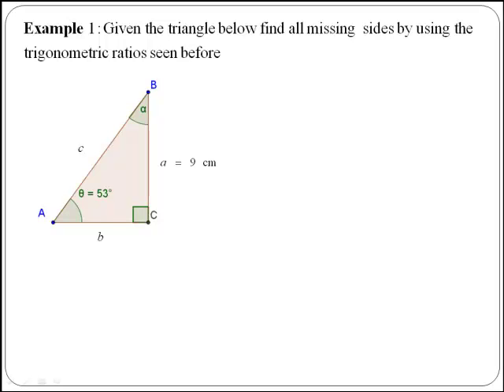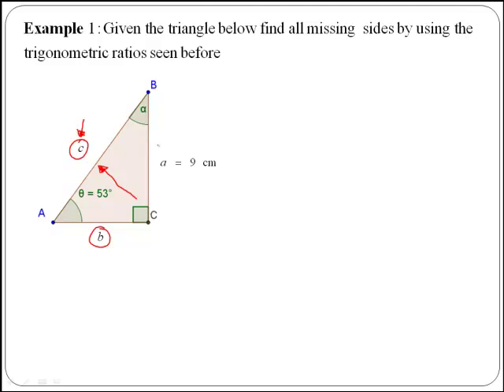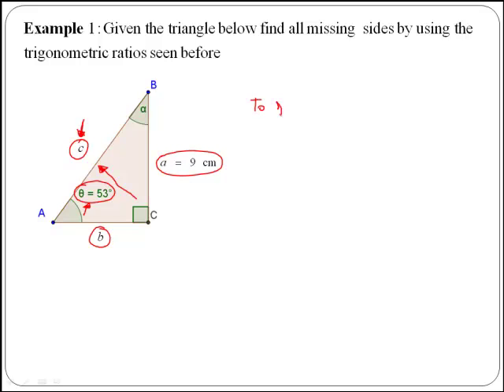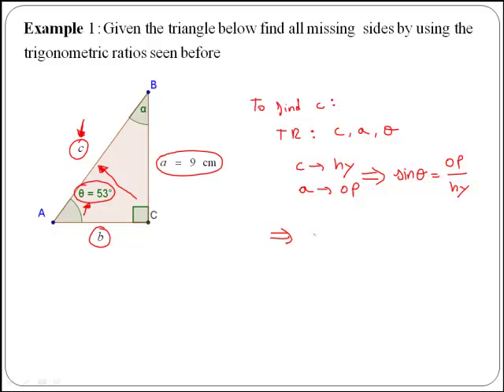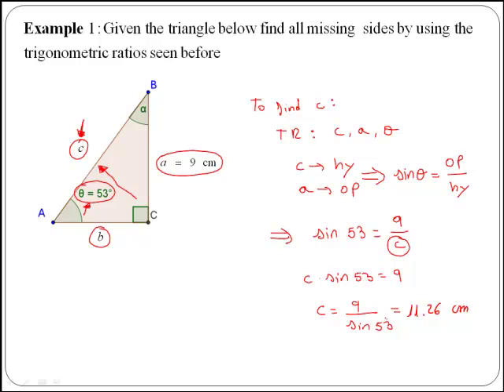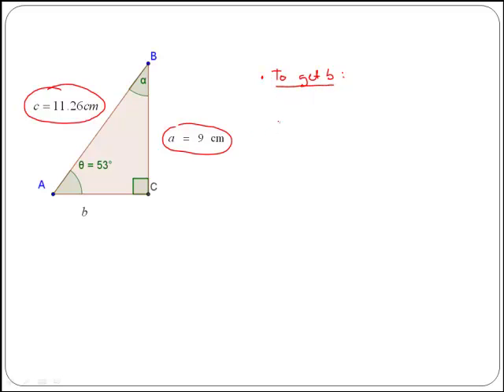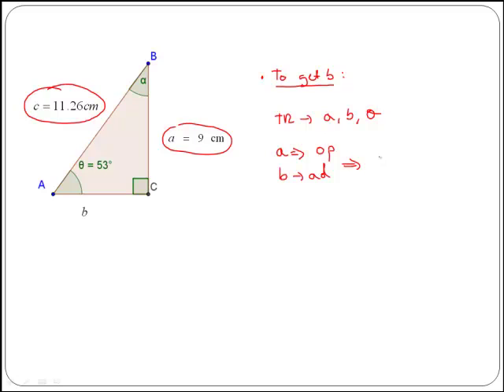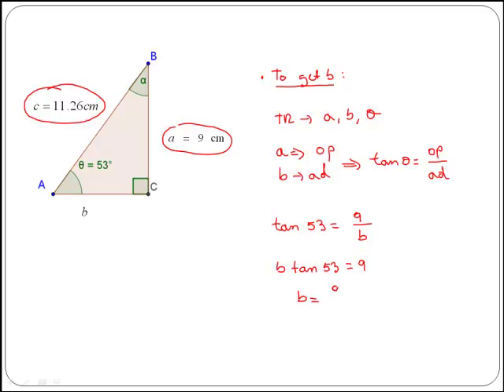Trigonometric ratios 2 (MathsCasts)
Example of the solution of right-angled triangles using trigonometric ratios.